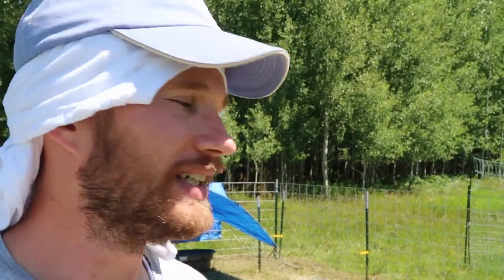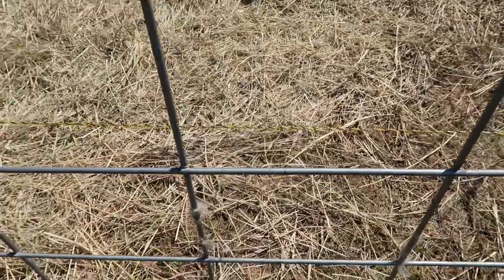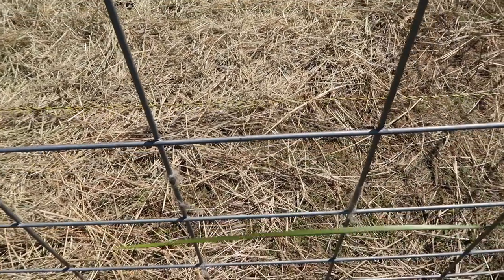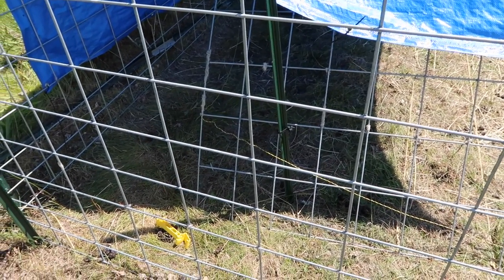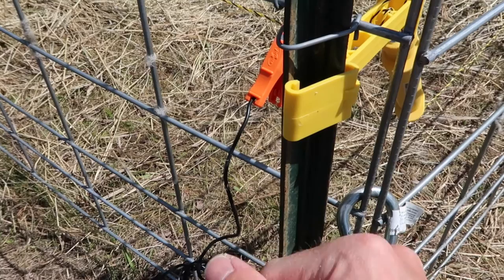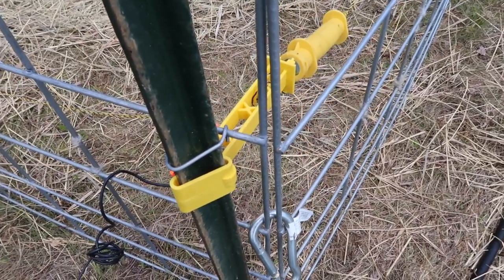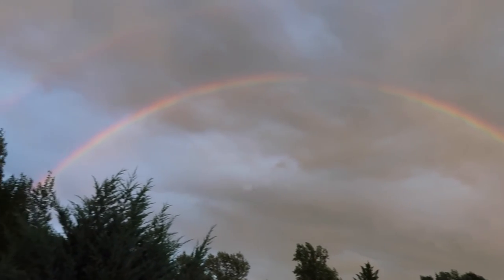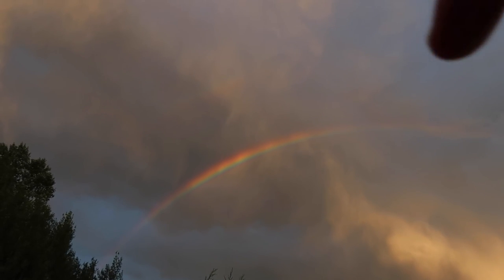This Fence is HOT - Setting Up Electric Fence Hotwire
Day 10 of the 30 Day Challenge - Finally! I got the fence energized! This is a huge accomplishment.  I also learned the hard way that I should turn the fence off when I'm working near it.